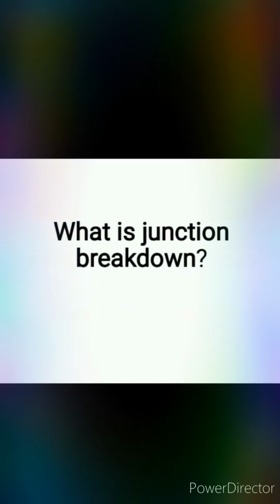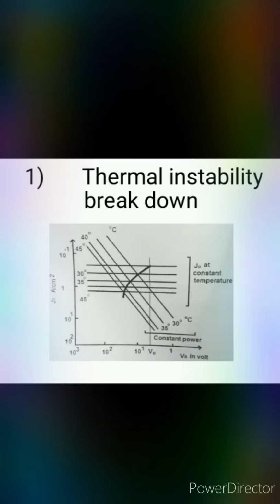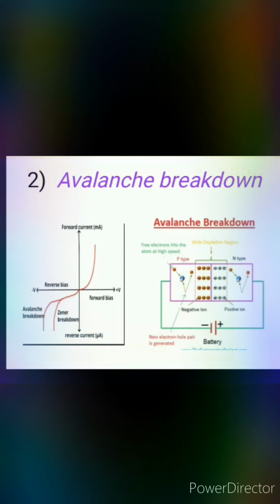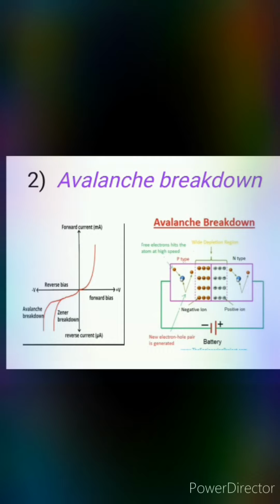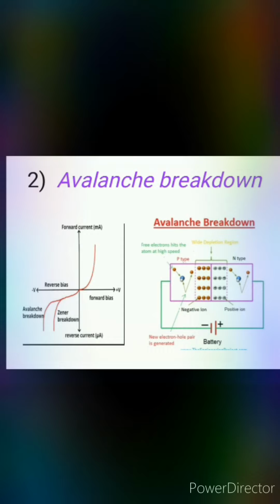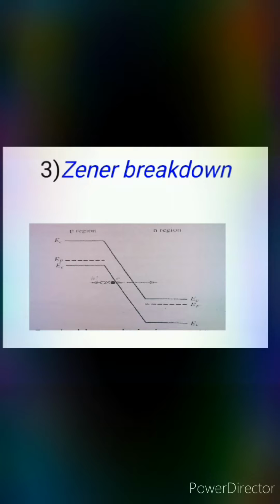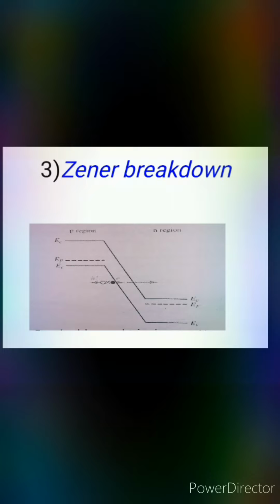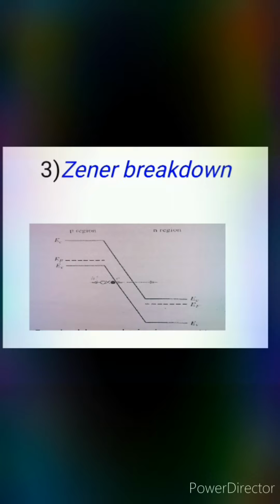May 15, 2022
Junction breakdown method  Msc 1Year  SPPU